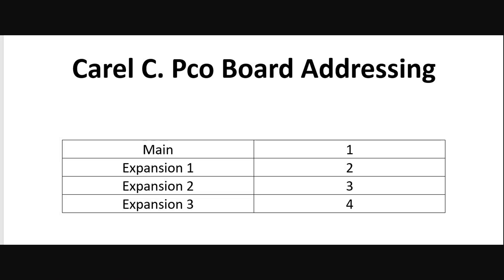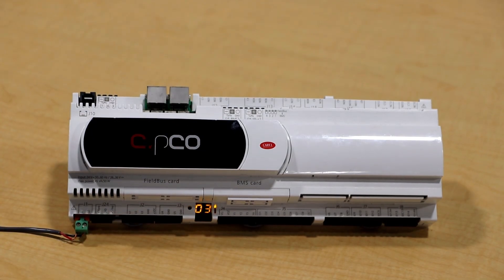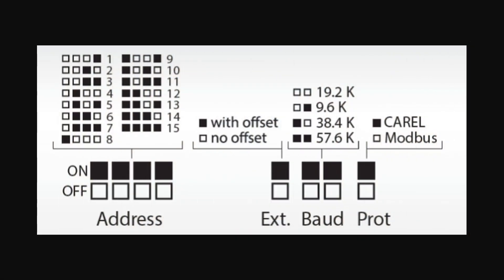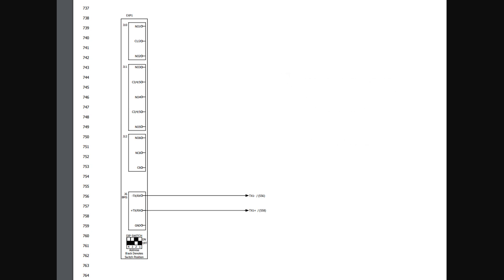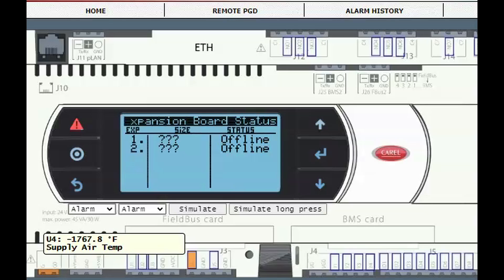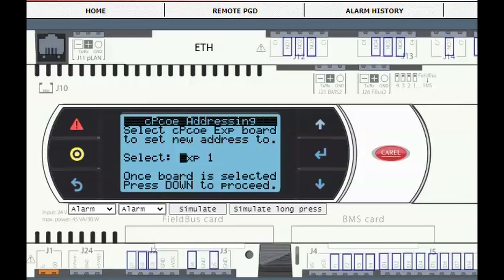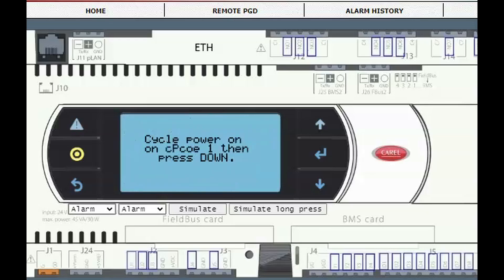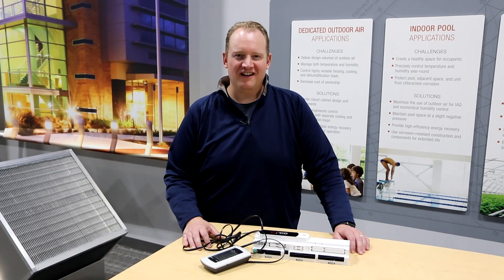Carel c.pCO Expansion Board Addressing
This video shows how to connect replacement expansion boards for c.pCO controllers. This includes full size boards being as expansions and dedicated add-on expansions (c.pCOe). Addressing Wizard setup for older c.pCO controllers is also covered.